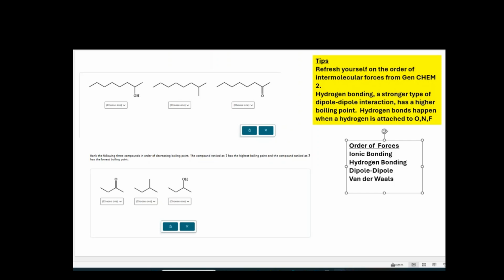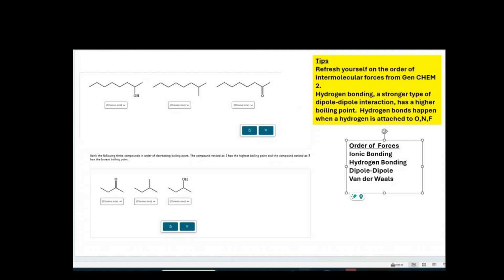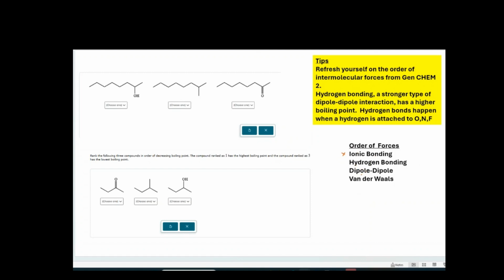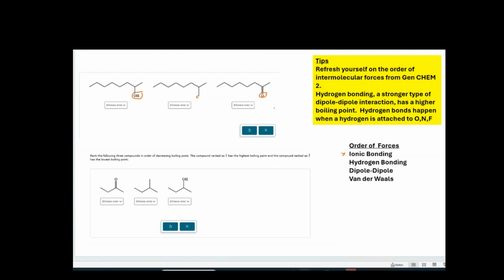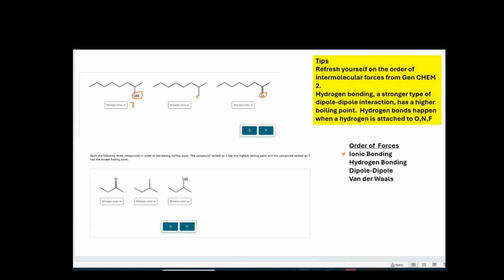ALEKS Rank the following three compound in order of decreasing boiling point